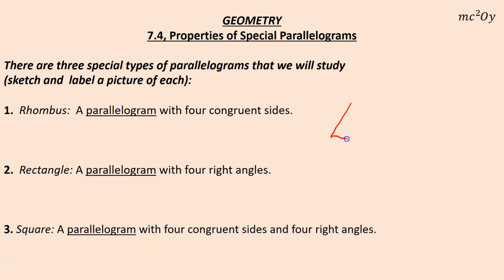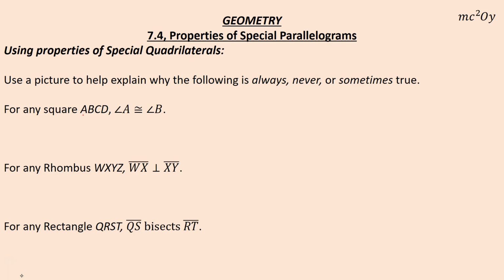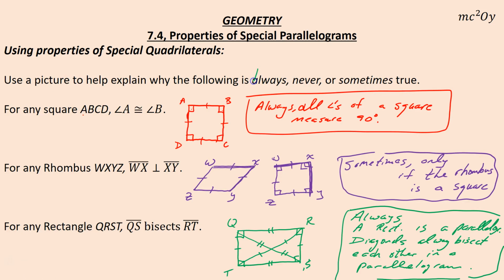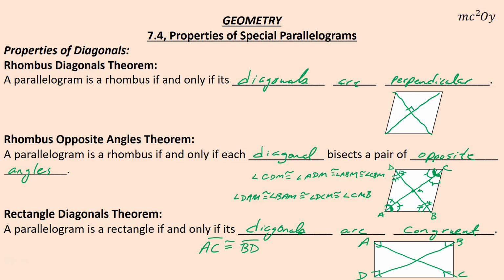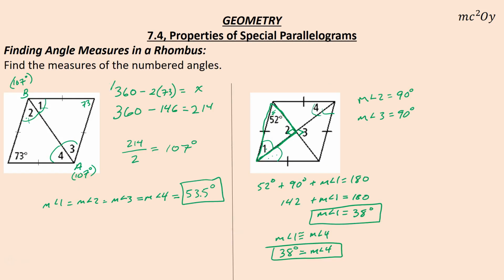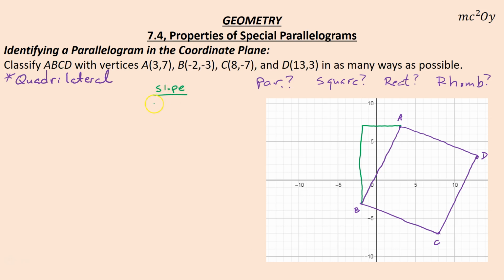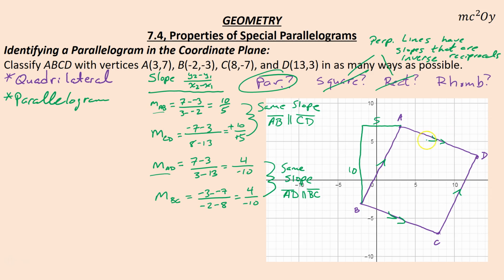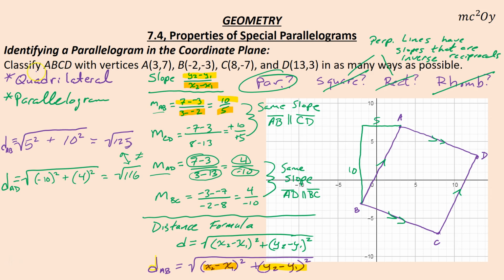G 7.4, Properties of Special Parallelograms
0:00 Three Special Types of Parallelograms
1:42 Venn Diagram of Special Parallelograms
4:44 Using Properties of Special Quadrilaterals
9:10 Properties of Diagonals
14:05 Finding Angle Measures in a Rhombus
17:54 Using Properties of Rectangles
20:51 Identifying a Parallelogram in the Coordinate Plane